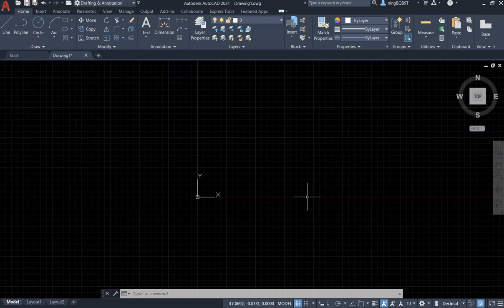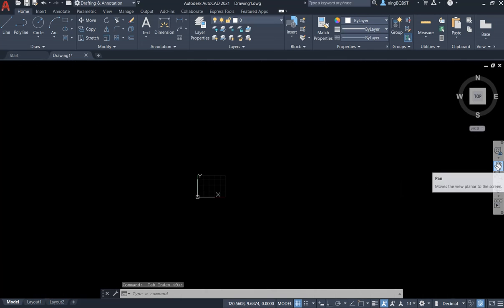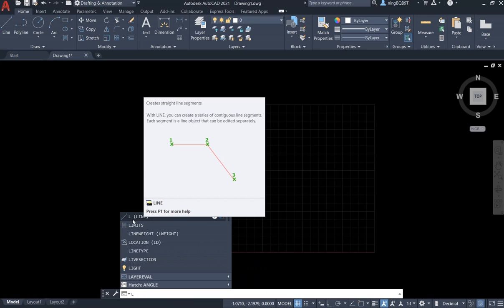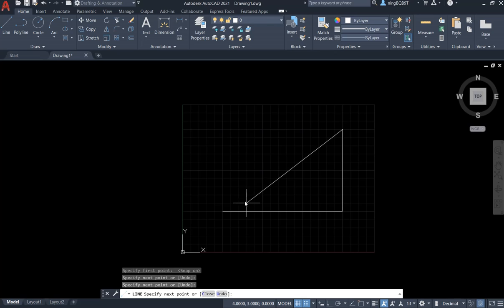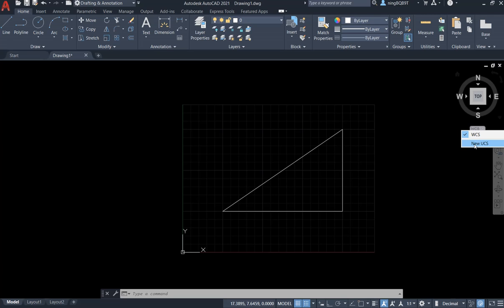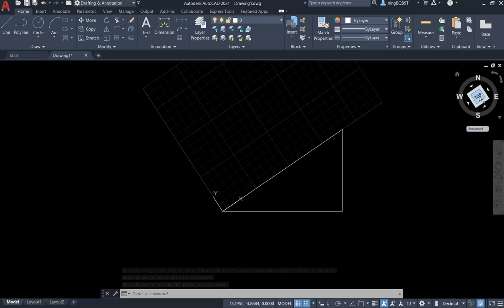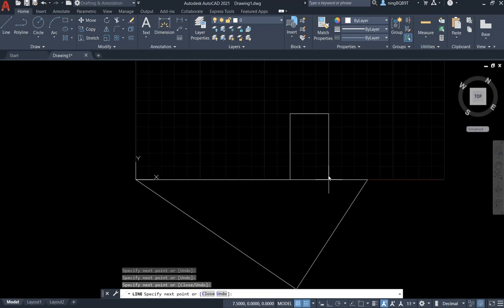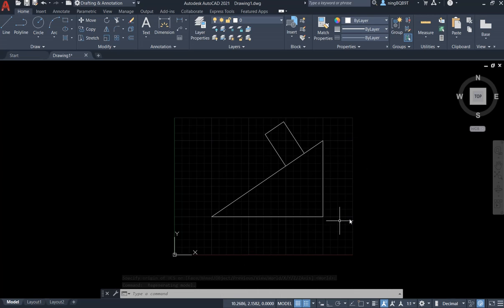AutoCAD 2021 Tutorial: Line Command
AutoCAD 2021 Line command: L or Line